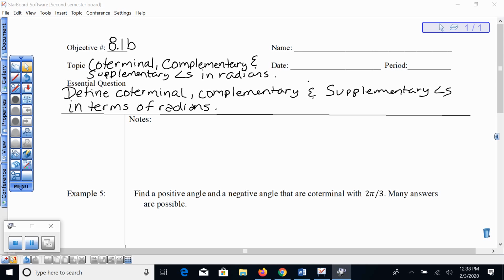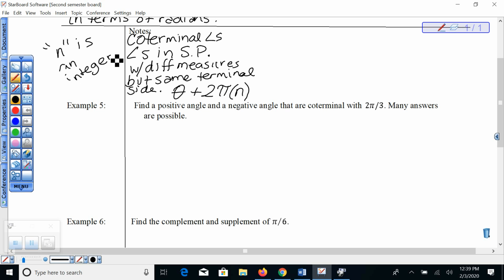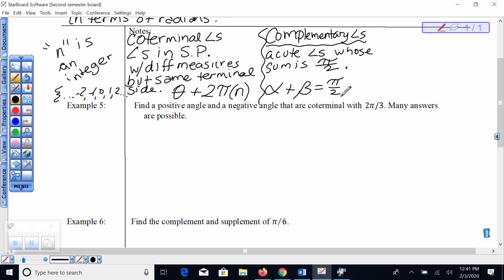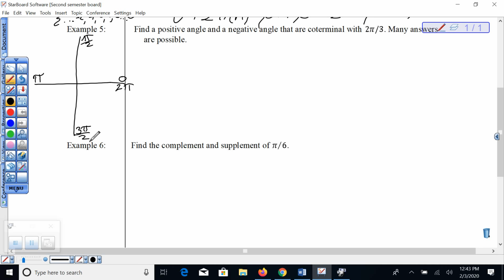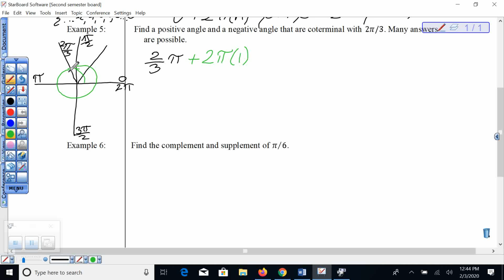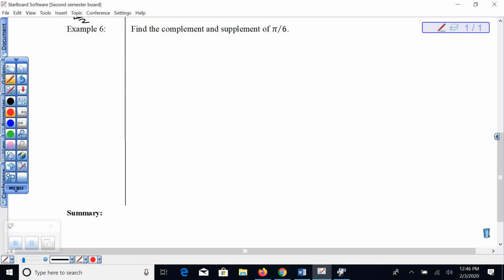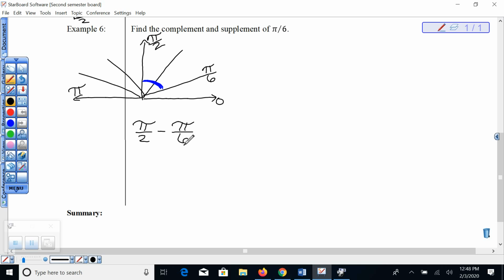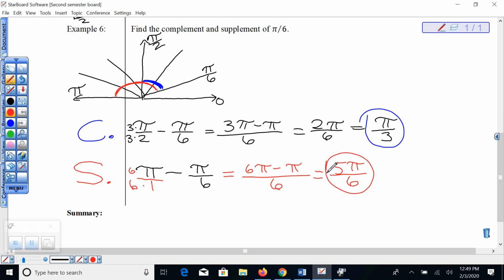8.1b Coterminal, Complementary, and Supplementary Angles in Radians